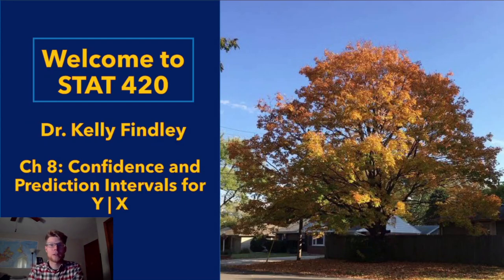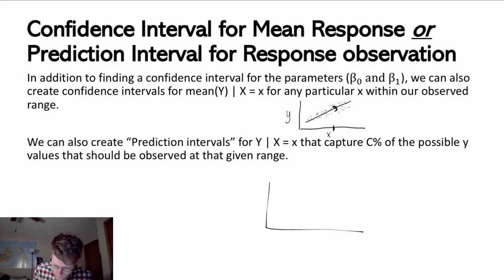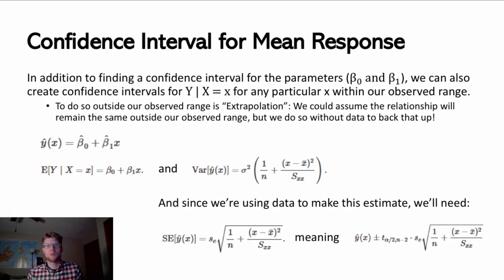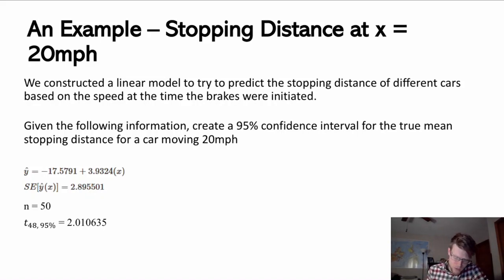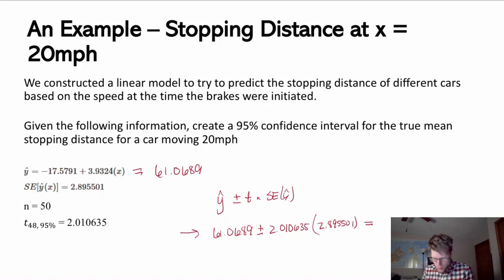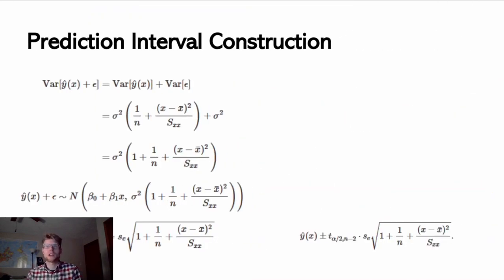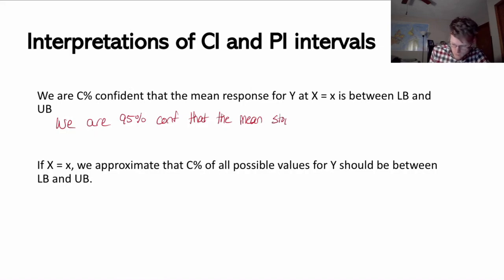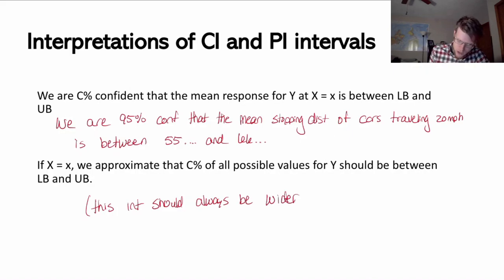Ch8 Confidence and Prediction Intervals for Y given X